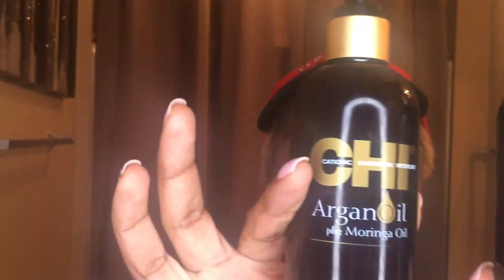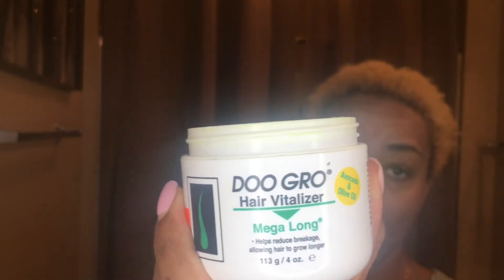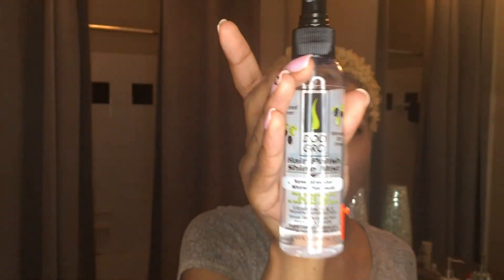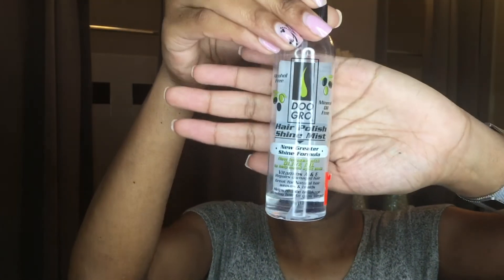HOW TO RETAIN THE MOISTURE IN YOUR CURLS THROUGHOUT THE DAY